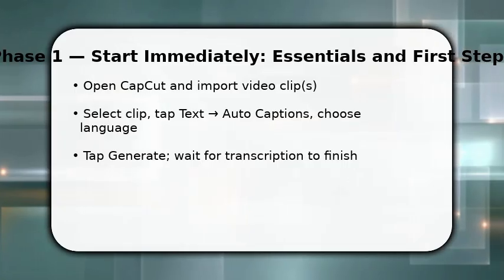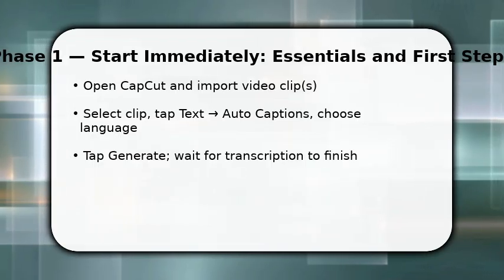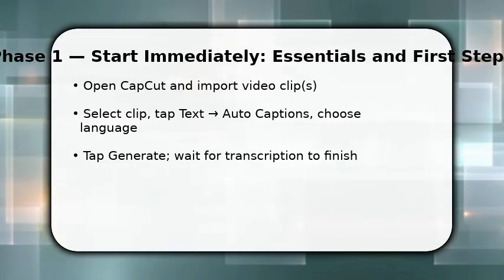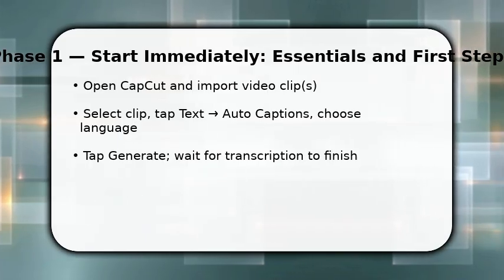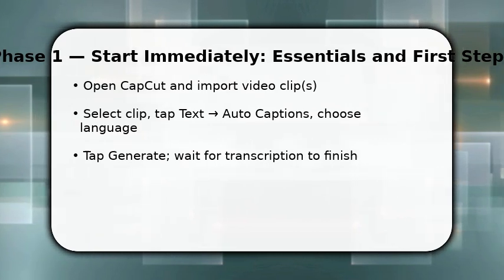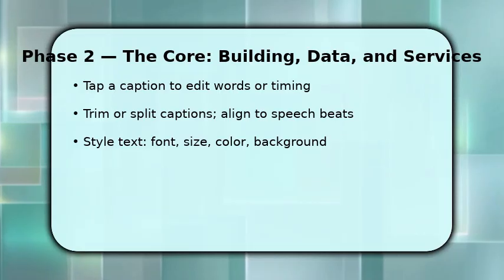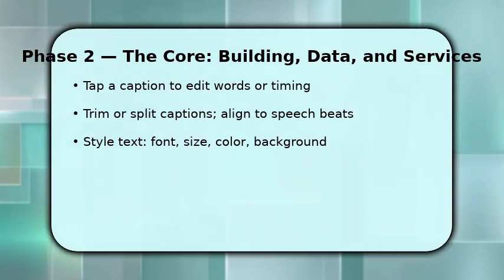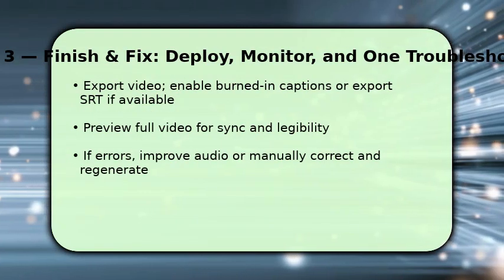How to Add Subtitles Capcut (updated)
How to Add Subtitles Capcut (updated) | 🔒 Surfshark VPN Deal — Stay private and secure. $1.99/mo + 3 Months Free ▸

Learn the step-by extricate process of adding subtitles to your videos using Capcut, an essential tool for content creators. This guide provides practical tips and tricks tailored specifically for those looking to enhance their video's accessibility with precise subtitle synchronization.

Capcut, add subtitles, video editing, subtitling tutorial, accessible videos, Captions tool